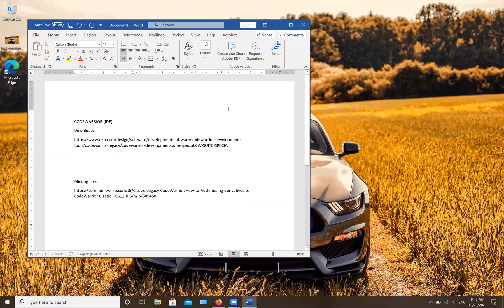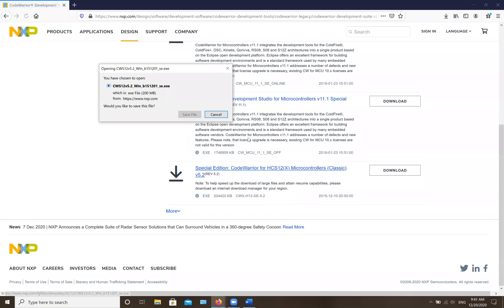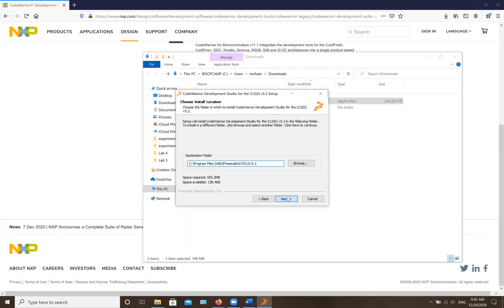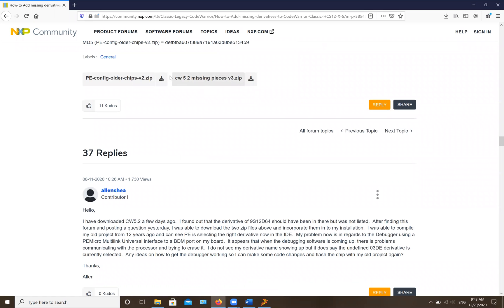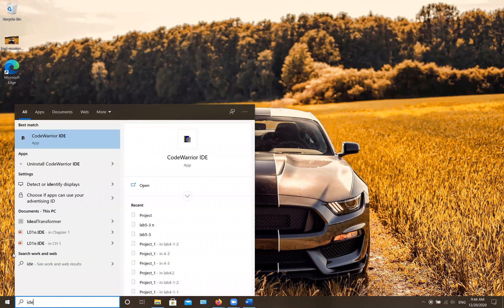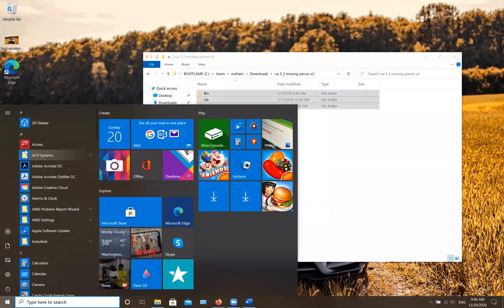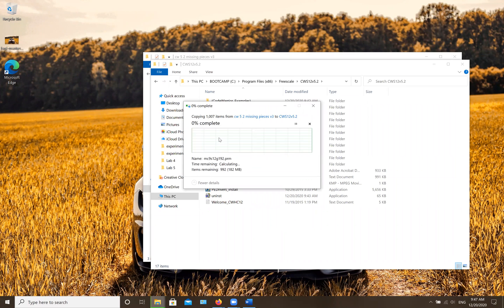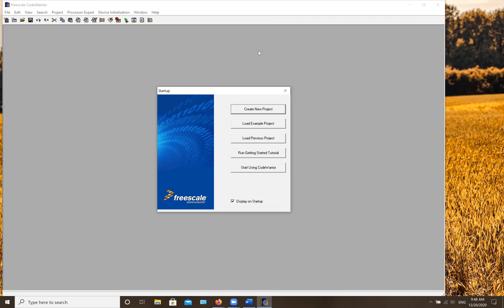HOW TO INSTALL CodeWarrior for HCS12(X) Microcontrollers (Classic) v5.2(REV 5.2) with MISING FILES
Hi guys,

I am posting this for people that need to install the code warrior program on windows, there is no version that I know for OS users so keep in mind you might need to install windows on mac,

Hope this help Students that need this info

Note: keep in mind the Missing File link might change in the future you just need to search for
How-to Add missing derivatives to CodeWarrior Classic HCS12(X) 5.2 (Unofficial Method)

Thanks :)